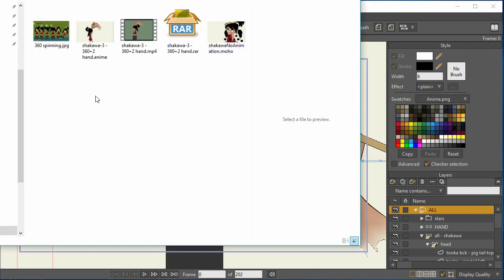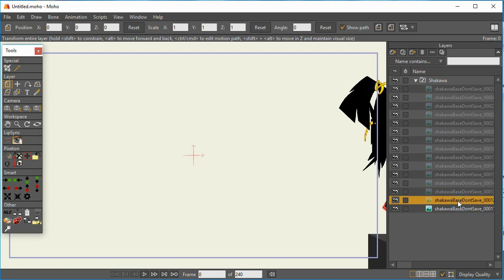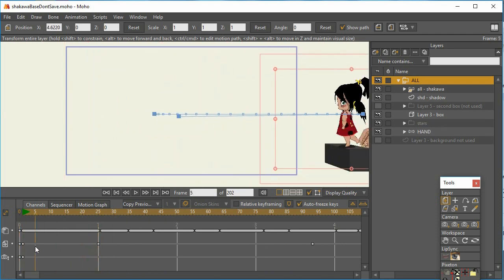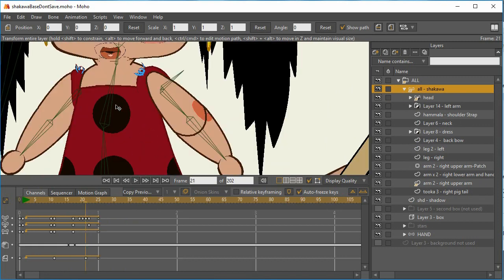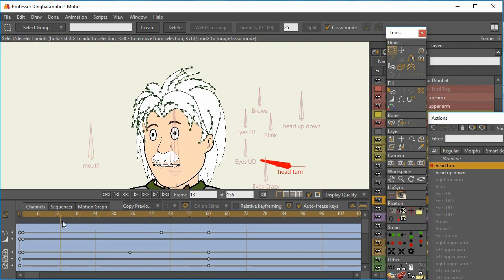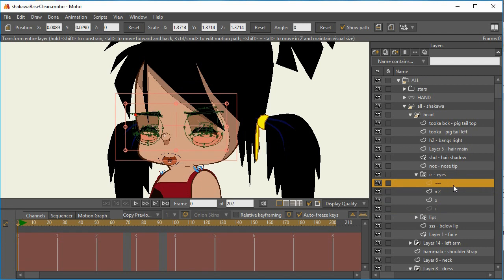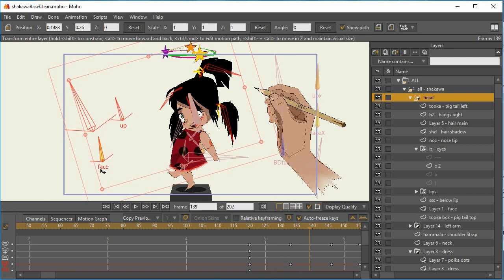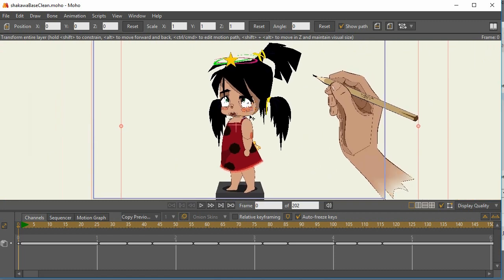How'd They Do That? Shakawa: Overview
An overview of how Shakawa, created by Egyptianboy, was done.